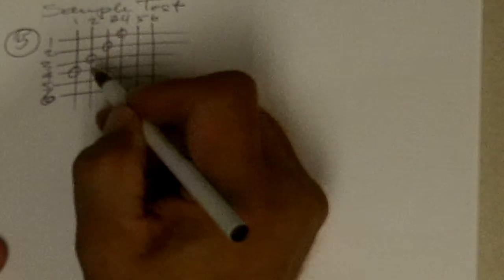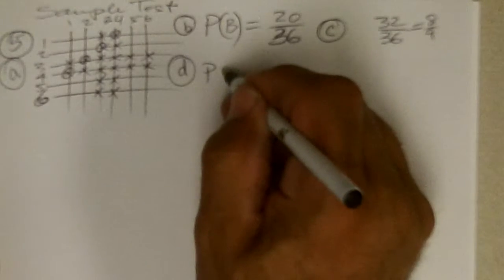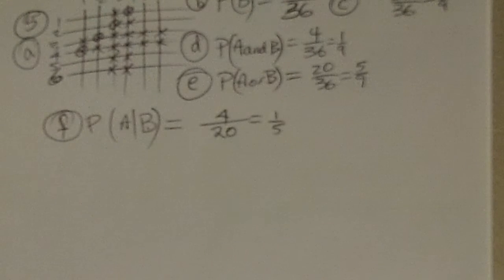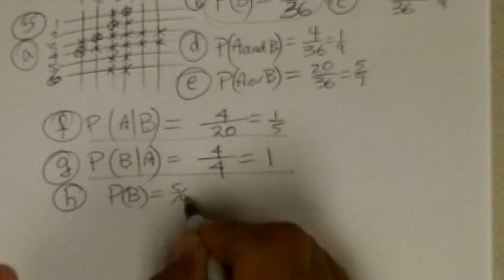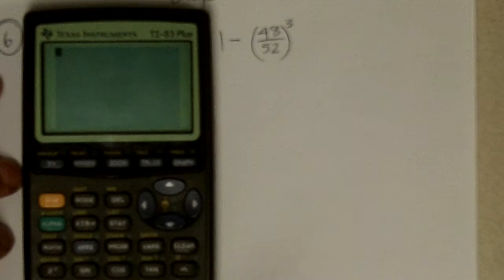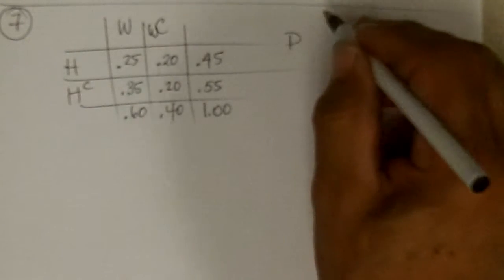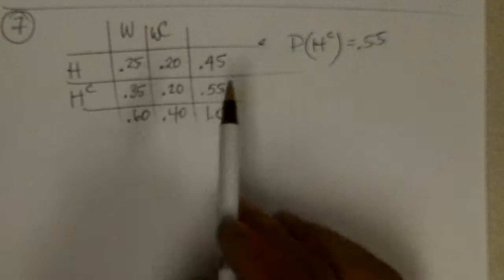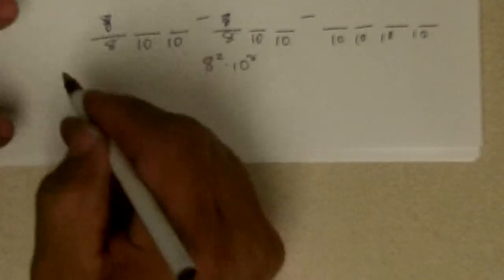102 Ch7 Sample Test 5 thru 8